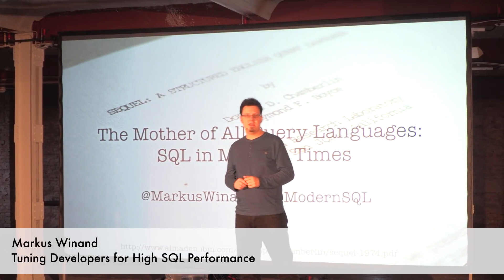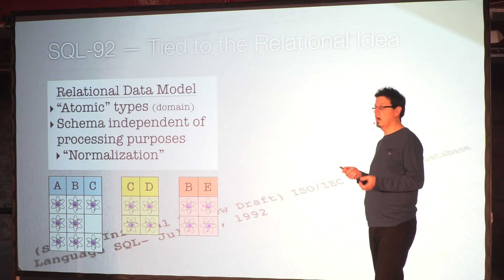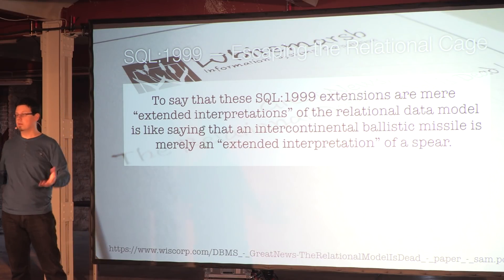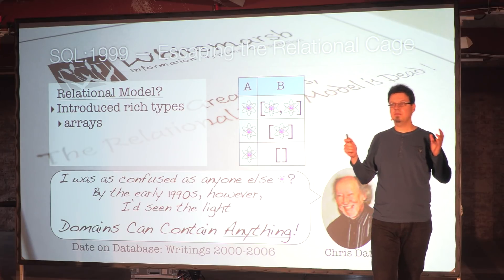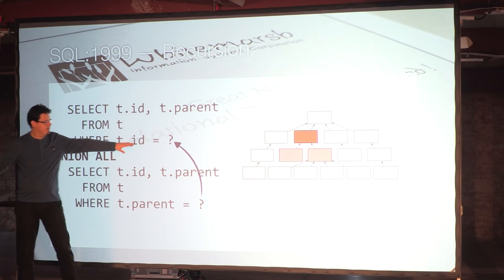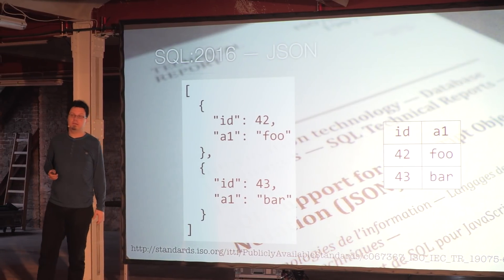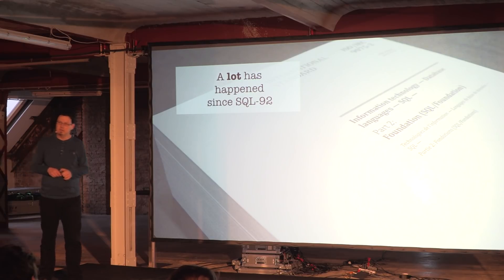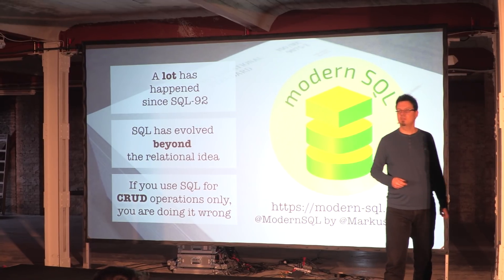The Mother of all Query Languages: SQL in Modern Times | Markus Winand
Independent Author, Trainer and Consultant at winand.at

Abstract of the Talk:
Did you know the purely relational dogma of SQL was already abandoned in 1999? The last SQL standard that was limited to the relational idea was SQL-92. From SQL:1999 onwards, the SQL language was extended with non-relational operations and non-relational data structures. As much as this move was discussed at that time, it took decades until database vendors caught up with this idiomatic change. Many SQL users haven’t heard of it until today. The year 2018 finally marks the turning point. With the release of MySQL 8.0, all major SQL dialects finally support the most important non-relational concepts of SQL. This talk provides the big picture on the evolution of the SQL standard and introduces some selected modern SQL features by example. You will see that SQL has changed as much as our requirements have changed over the past decades

About the Author:
Markus Winand is an independent author, trainer and consultant on SQL. His book "SQL Performance Explained" has been translated into five languages. It can be purchased as a print edition, but can also be read for free on its website use-the-index-luke.com. Under the motto "Since SQL-92 a lot has happened", he is currently working on his second book, which is also available for free online (modern-sql.com ). Markus Winand regularly speaks about SQL at international conferences and user groups .